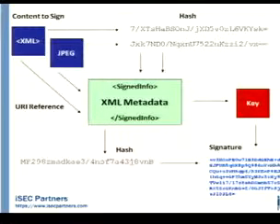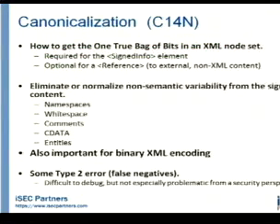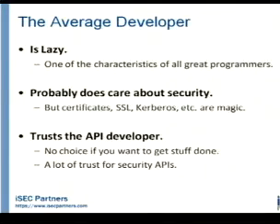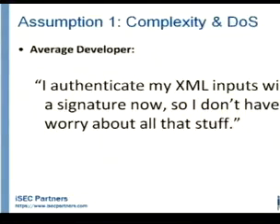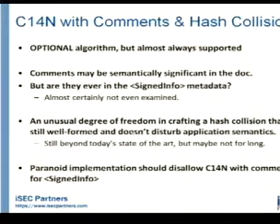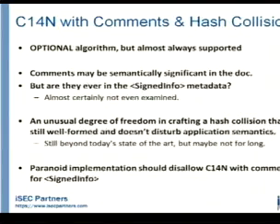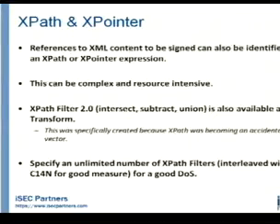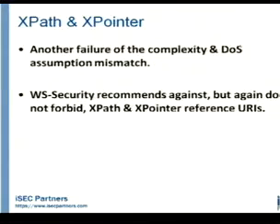2007_BlackHat_Vegas-V24-Hill-Message_Oriented_Madness-03.avi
Blackhat Hacking Con, 2007 Archive, Enjoy!